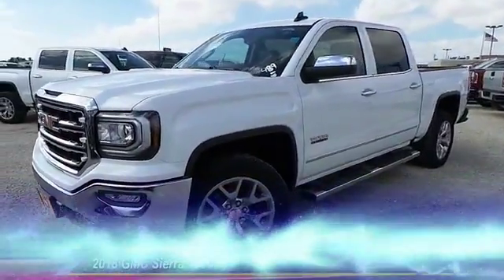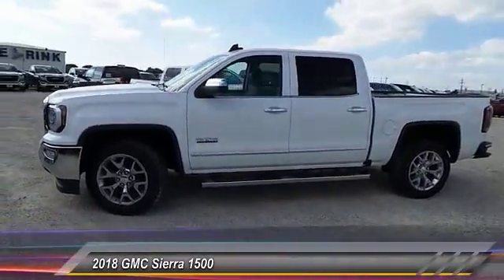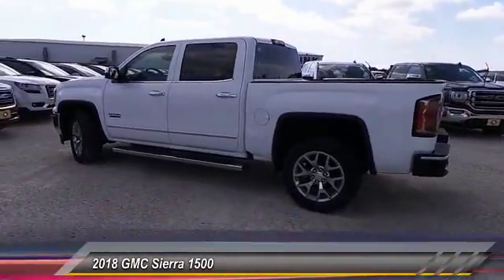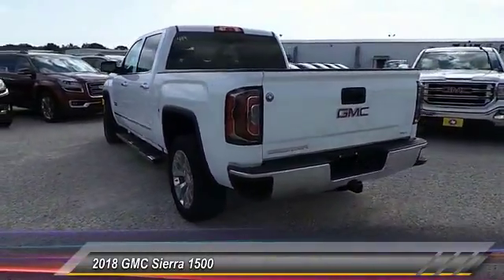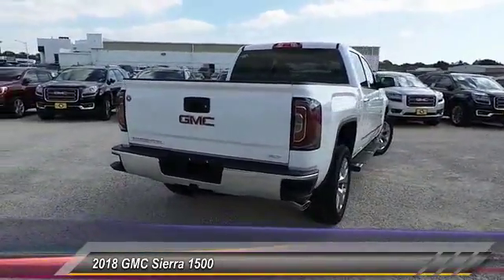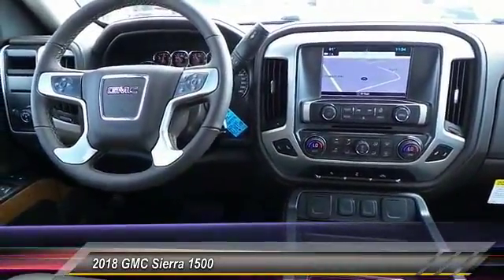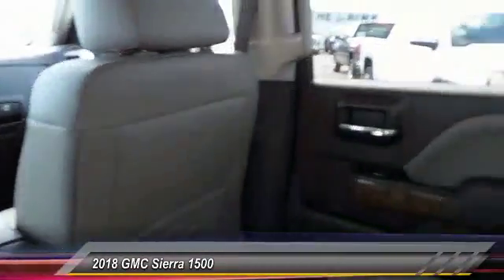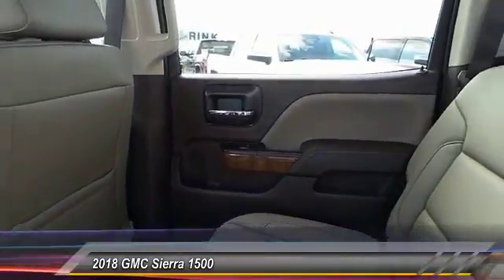2018 GMC Sierra 1500 San Angelo TX G18108